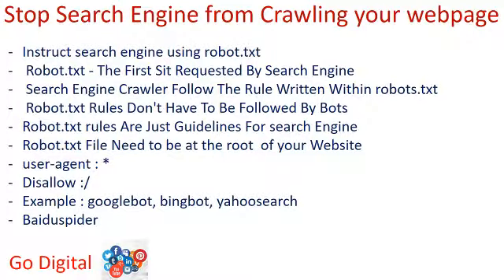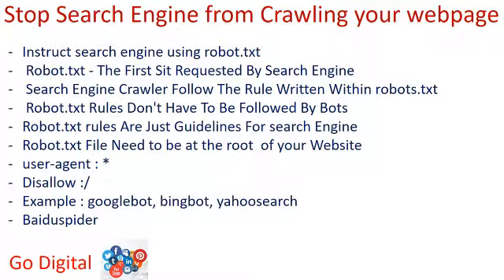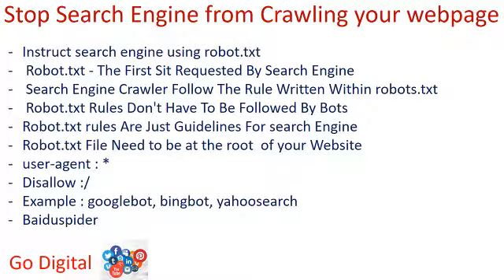How to stop search engine from crawling website Part 7 | Digital Marketing | English | Go Digital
How To Stop Search Engine From Crawling Your Website.

* Instruct Search Engine Crawler using robot.txt
* Robots.txt - The First Sit Requested By Search Engine
* Search Engine Crawler Follow The Rule  Written Within  Robots.txt
* Robots.txt Rules Don't Have To  Be Followed By Bots
* Robots.txt rules Are Just Guidelines For Search Engine